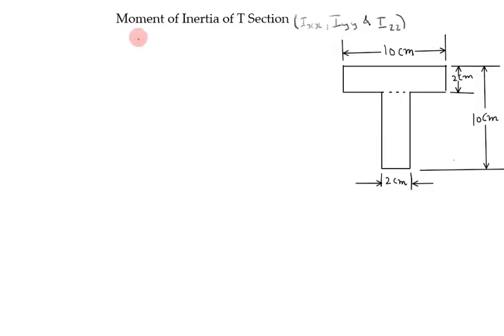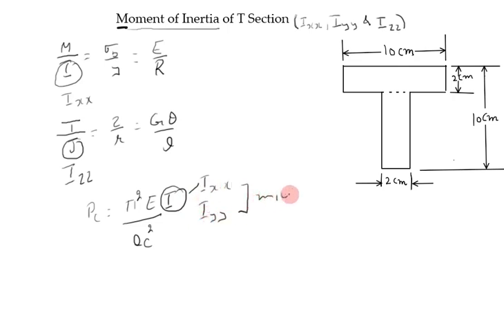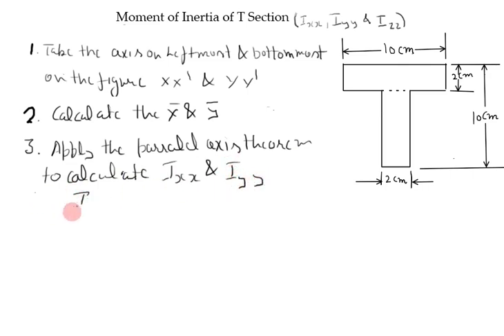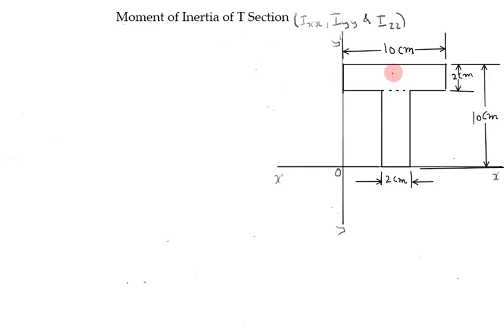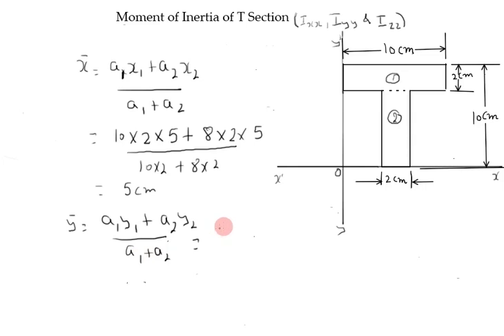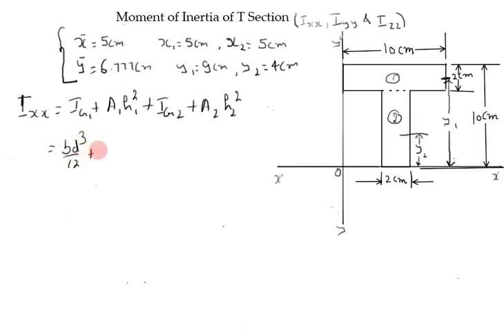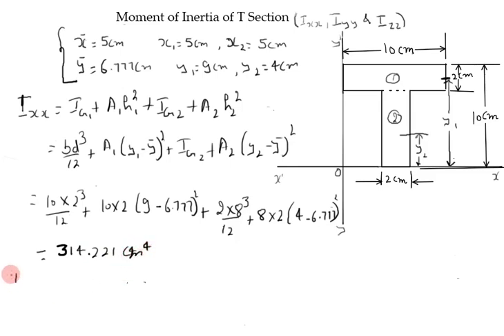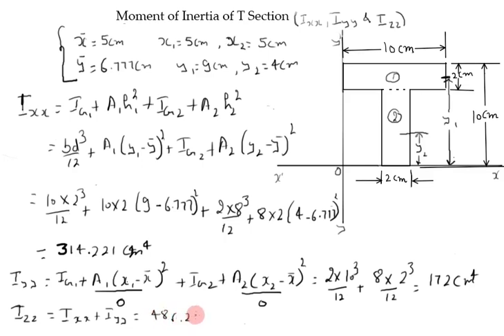Moment of Inertia of Area (Tutorial-1)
Moment of Inertia of a T Section